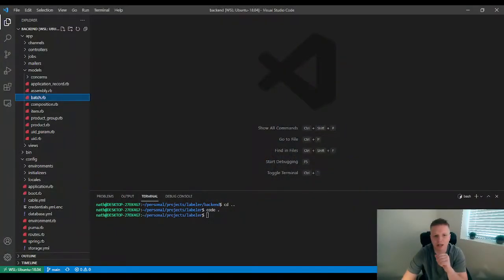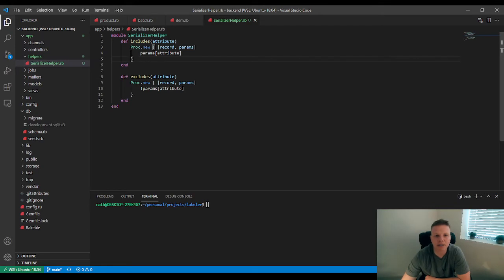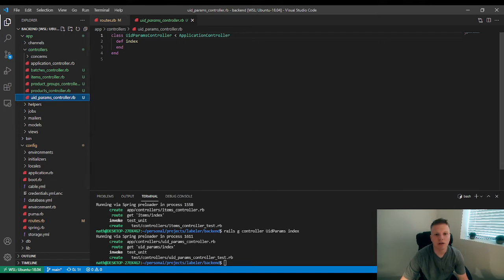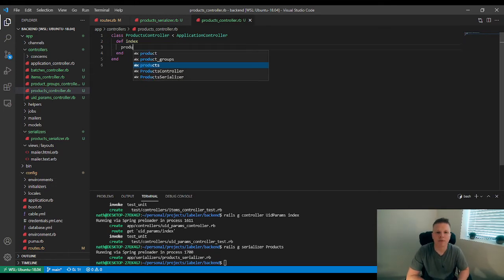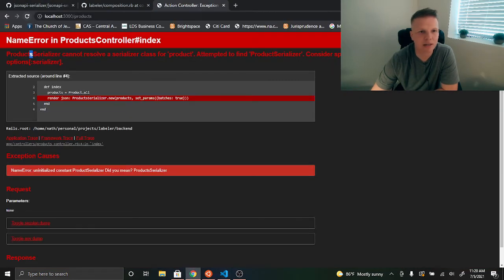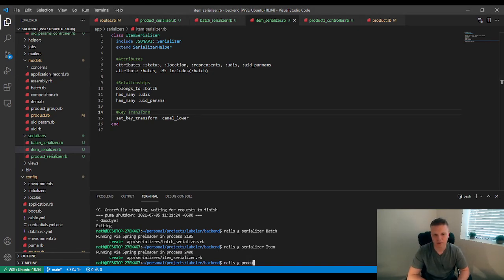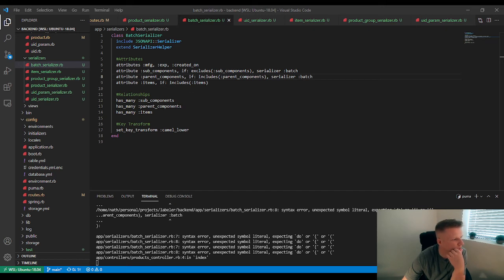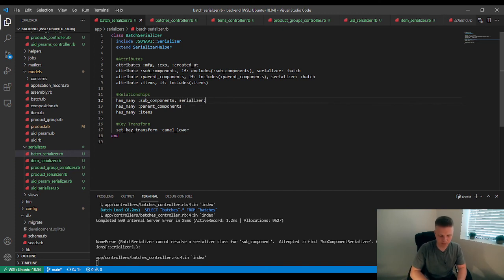Full Stack Development - Part 2 Rails Controllers and Serializes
This is my second part of building an application from scratch utilizing Rails, React and Electron. In this episode, we worked on building out the Controllers and the Serializers to enable us to format our data into consistent JSON Format.